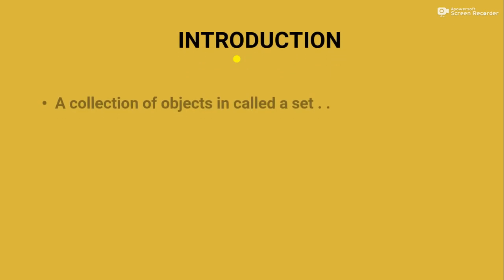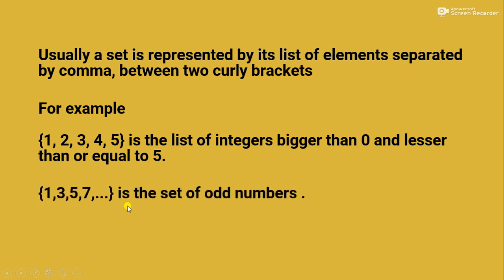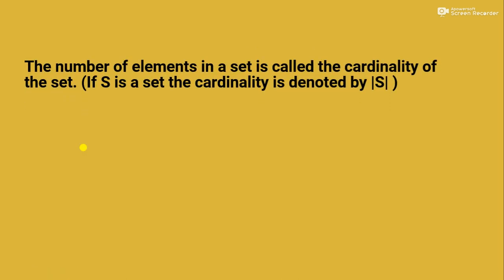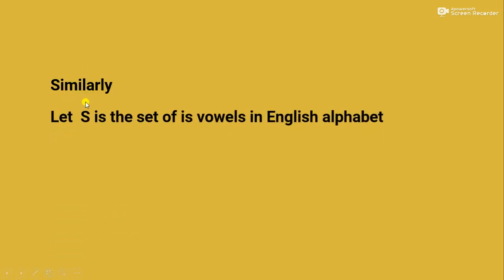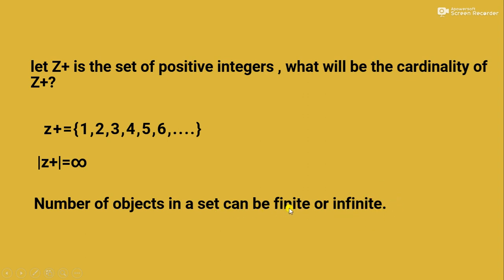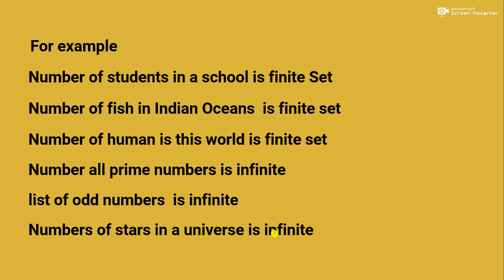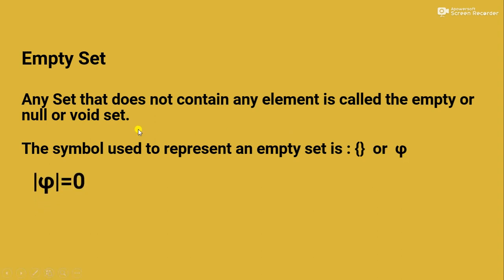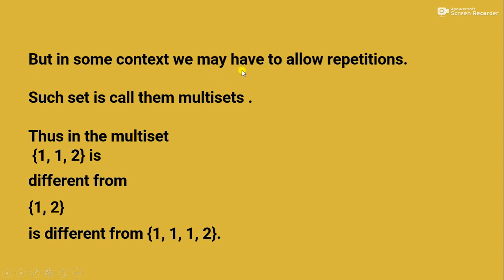Discrete Mathematics Set Theory Introduction | Set Theory Basic | Set Theory Part 1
This is a first video of set theory , from this video we are starting a first chapter of Discrete mathematics i.e  Set Theory.  Set theory is the very important chapter of Discrete Mathematics . the knowledge is useful in almost every topics of Discrete Mathematics , the concepts of set  and  it's properties are used in computer science subjects as well.
set is define as the collection of objects. in this very first   video we are going to cover basic terminologies related to set theory.  we are going to continue the discussion of set theory in upcoming video.